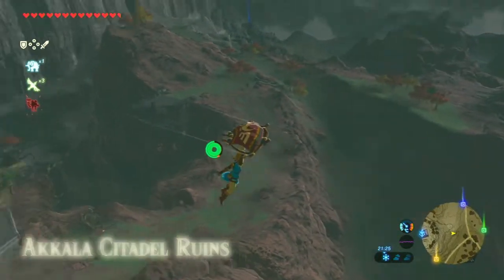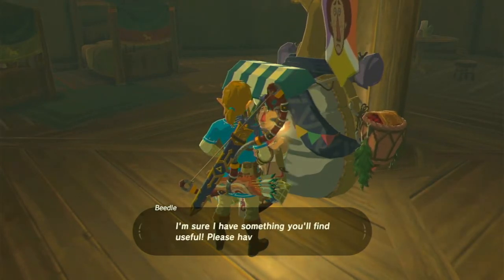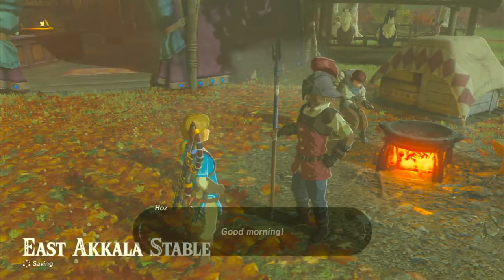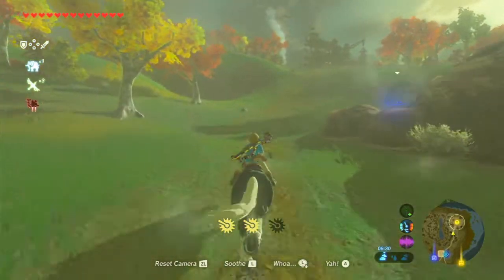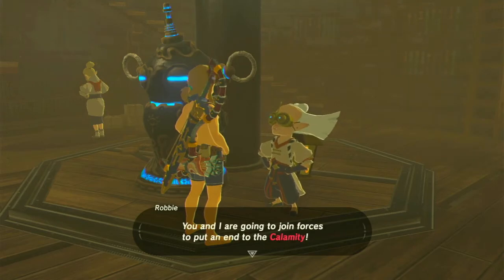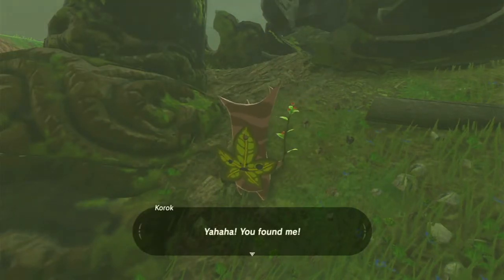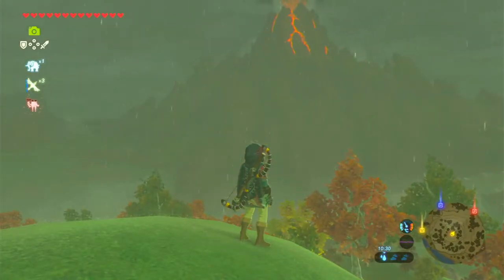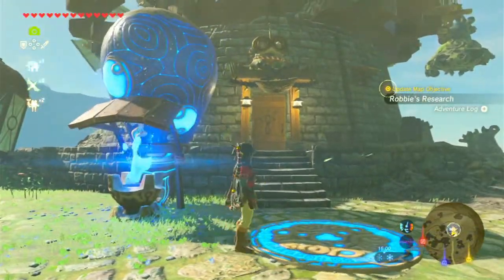The Legend Of Zelda Breath Of The Wild Episode 70 Robbie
Finally arriving at the Akkala ancient tech lab.
IT'S HIM!